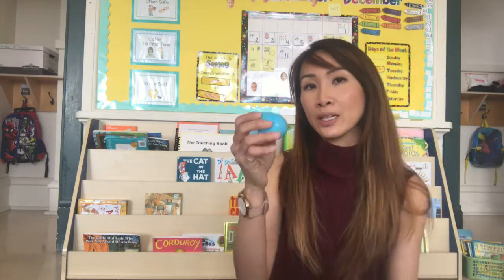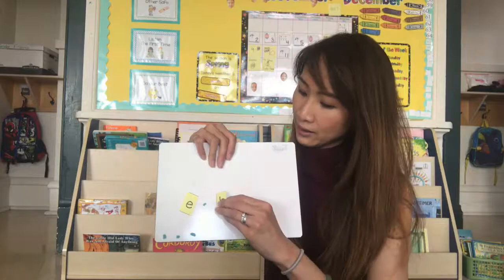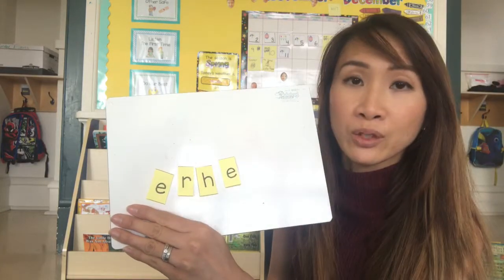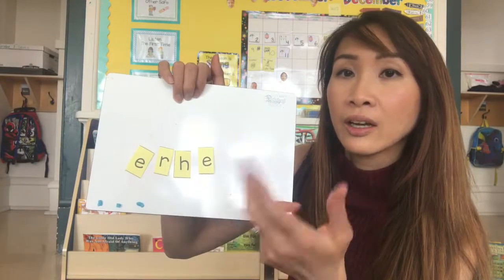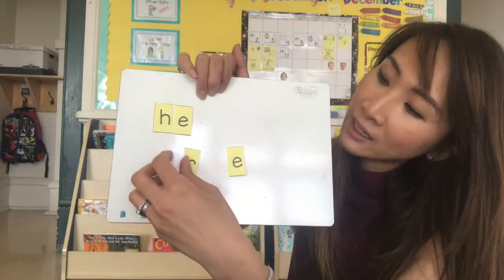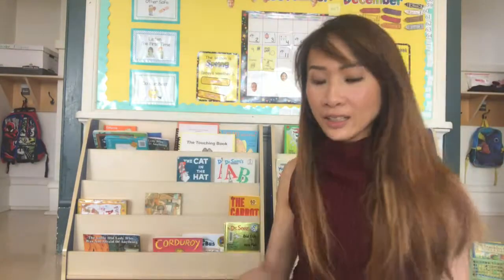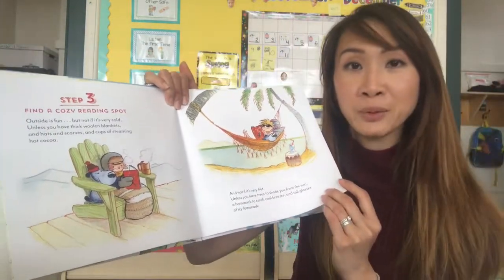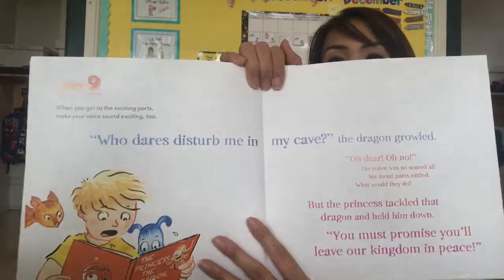Care Bears Update 04/13